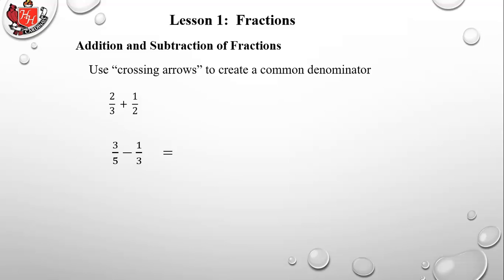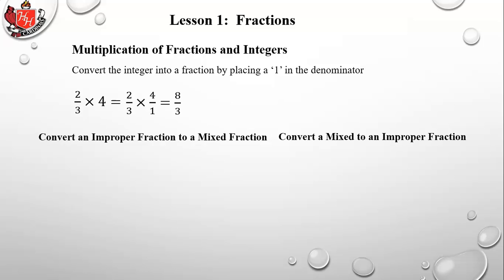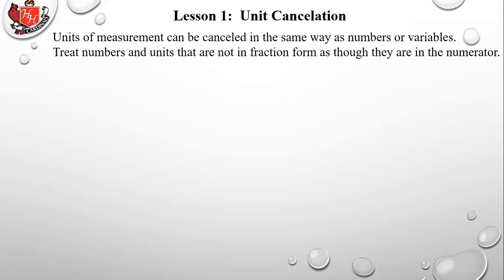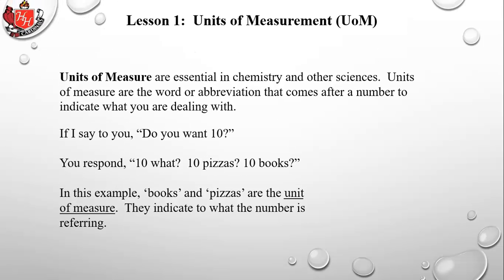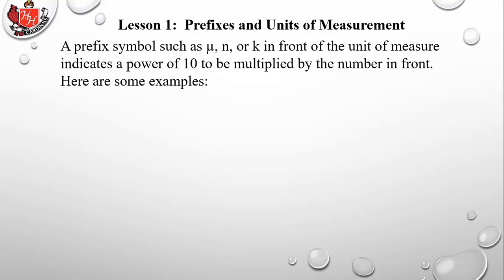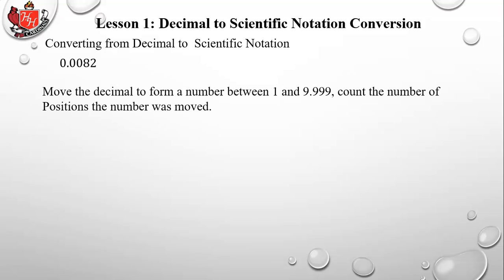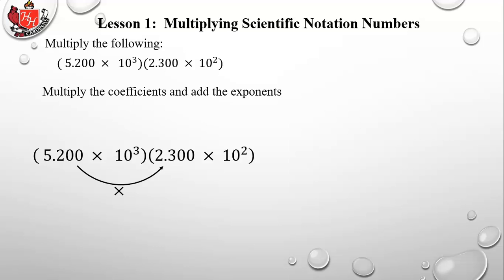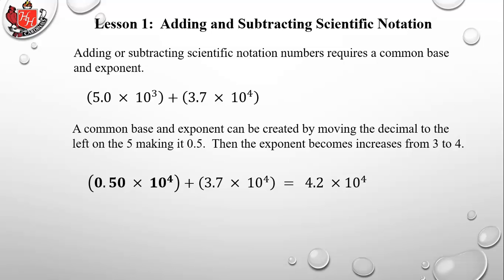HC Day 1 and 2 Lec Math